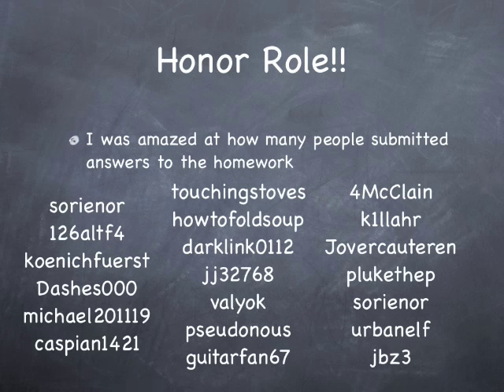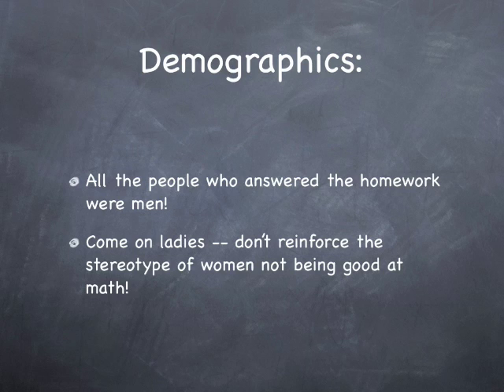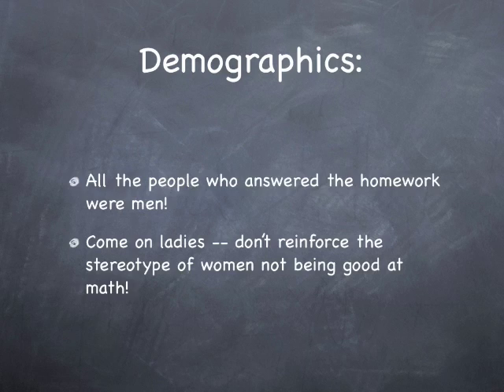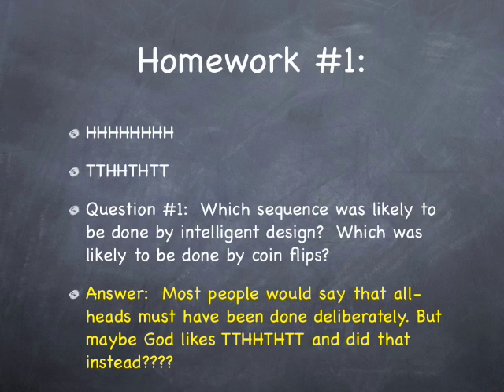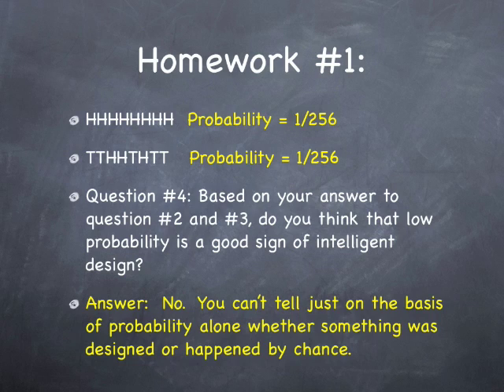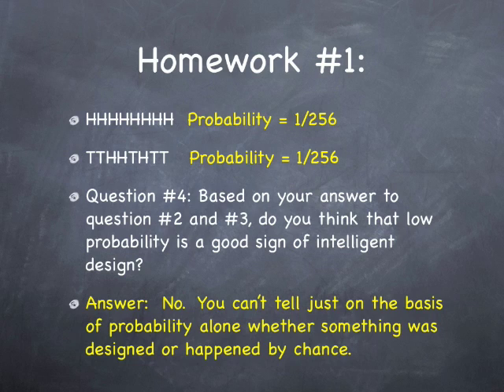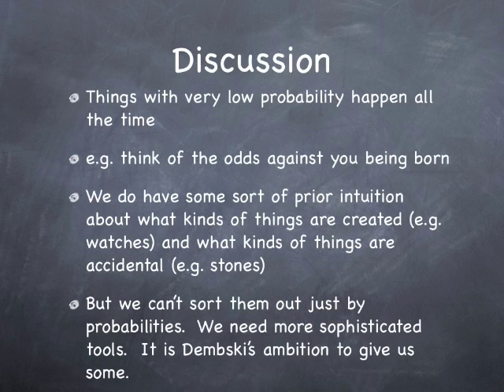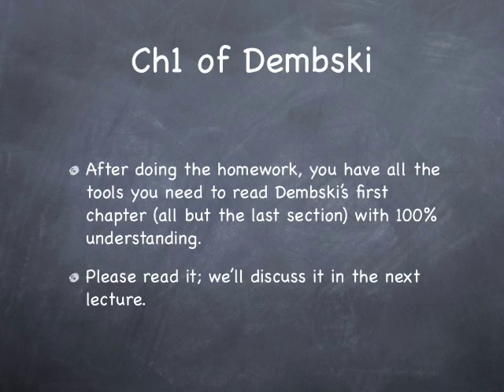Deconstructing Dembski Homework #1 solutions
In which we discuss the solutions to homework #1.